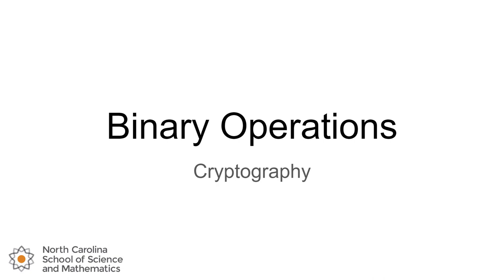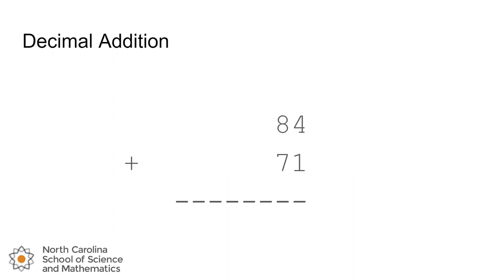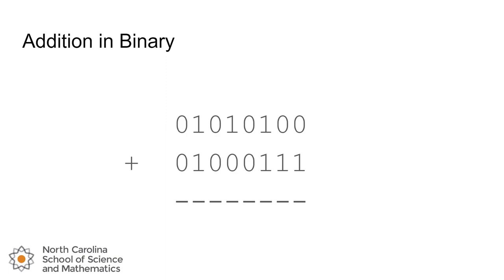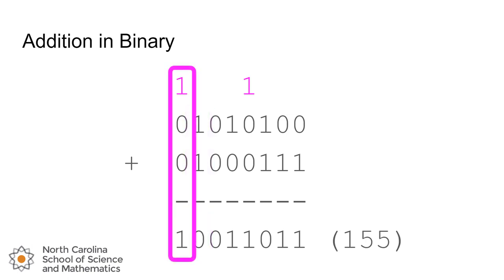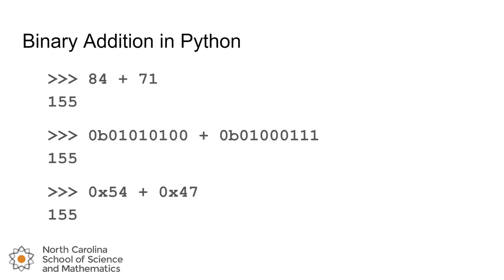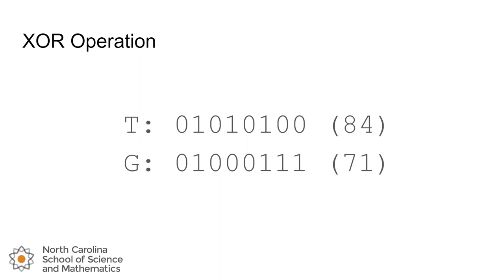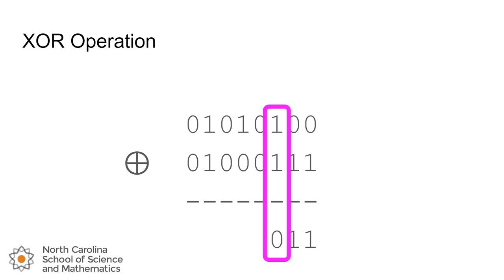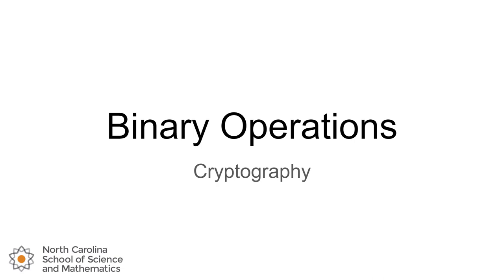Operations with Binary Numbers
The video will cover the addition algorithm and the XOR operation for binary numbers.